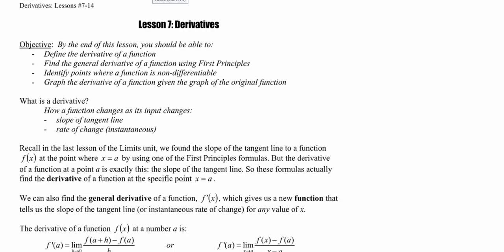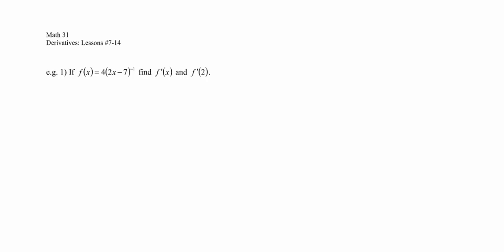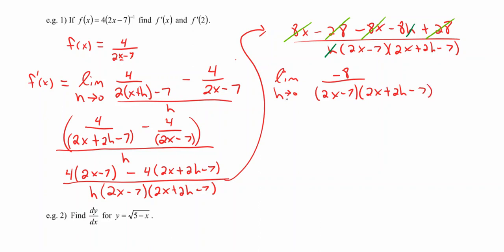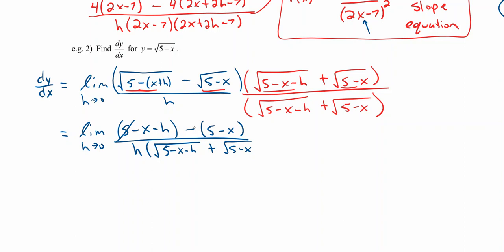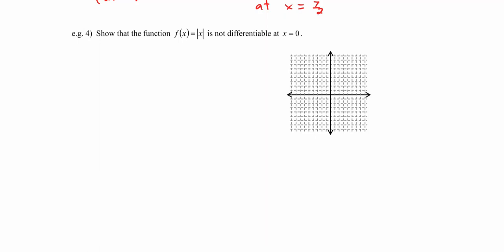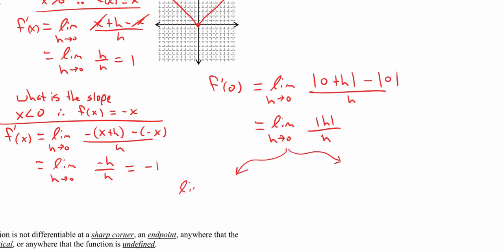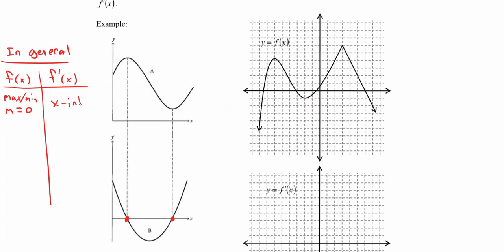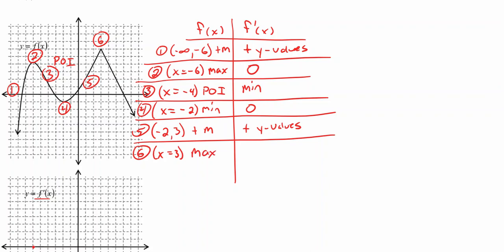Derivatives Using First Principles